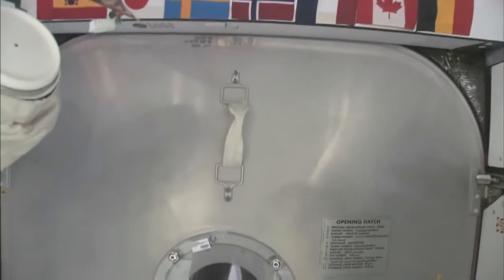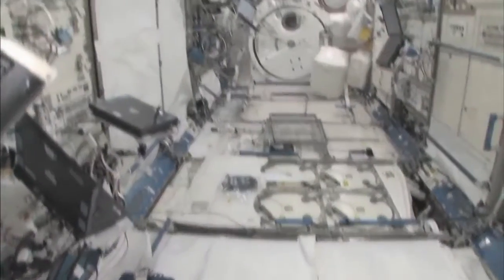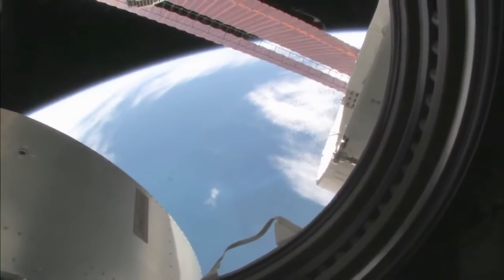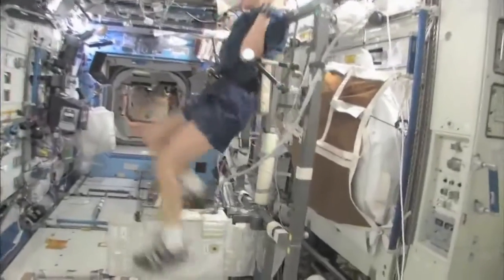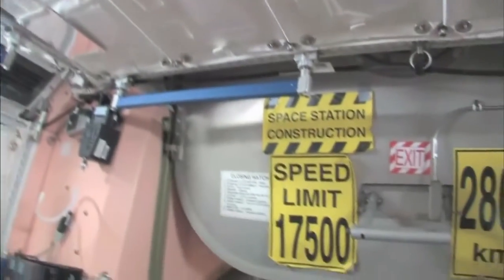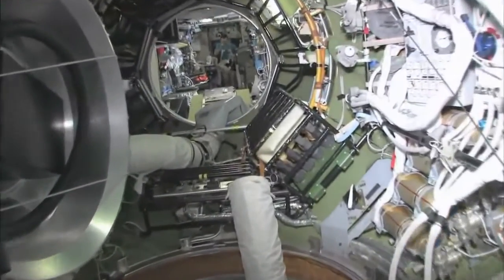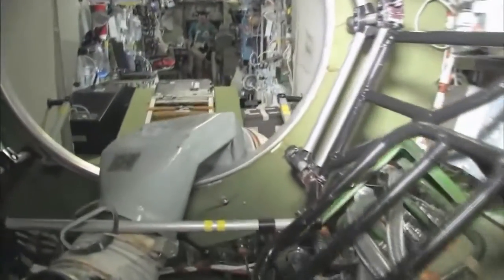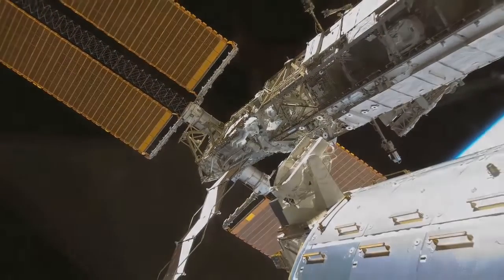Different Rooms of the ISS (INTERNATIONAL SPACE STATION)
ISS - The Space Station is a collaboration of 15 nations working together to create a world-class, state-of-the-art orbiting research facility. ISS -The Station is much more than a world-class laboratory; it is an international human experiment.

The International Space Station ISS is a space station, or a habitable artificial satellite, in low Earth orbit. It is a modular structure whose first component was launched in 1998. Now the largest artificial body in orbit, it can often be seen at the appropriate time with the naked eye from Earth. The ISS consists of pressurised modules, external trusses, solar arrays and other components. ISS components have been launched by American Space Shuttles as well as Russian Proton and Soyuz rockets.